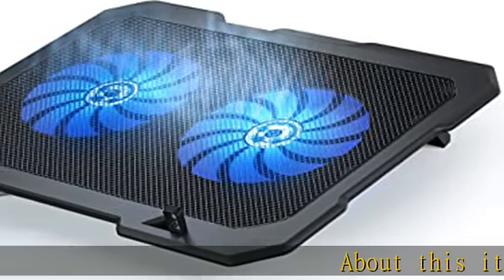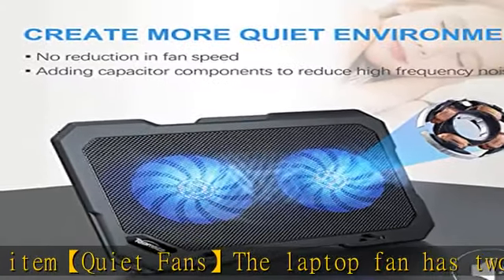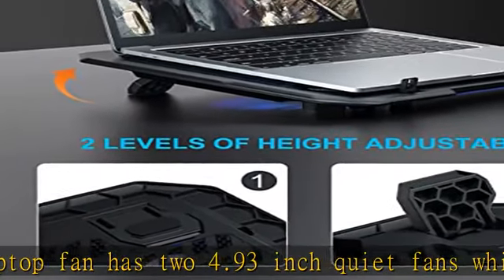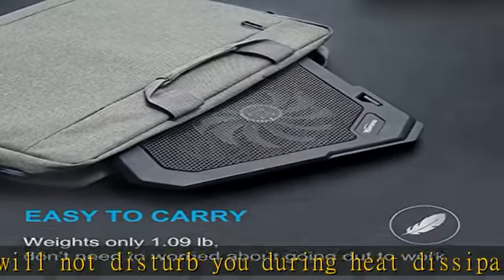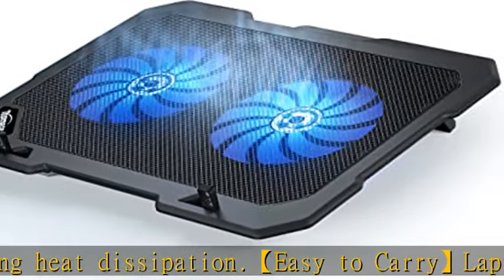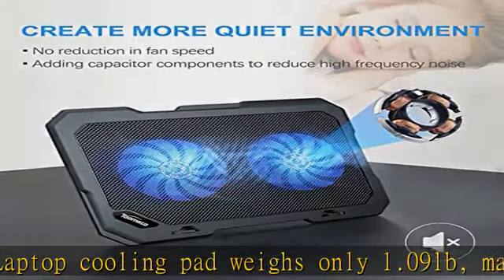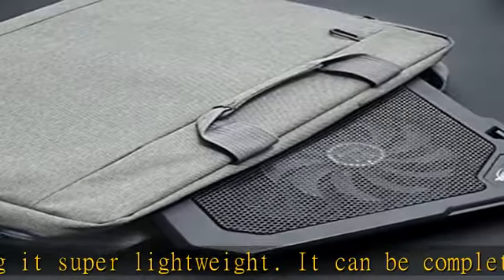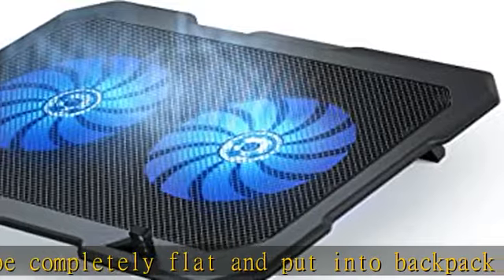TopMate C302 10-15.6 Laptop Cooler Cooling Pad | Ultra Slim Portable 2 Quite 14CM Big Fans 1300RPM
TopMate C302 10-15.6 Laptop Cooler Cooling Pad | Ultra Slim Portable 2 Quite 14CM Big Fans 1300RPM with USB Line Built in | Simple and Easy Use Design